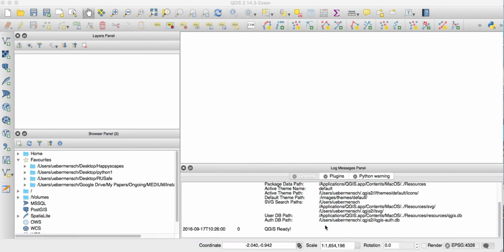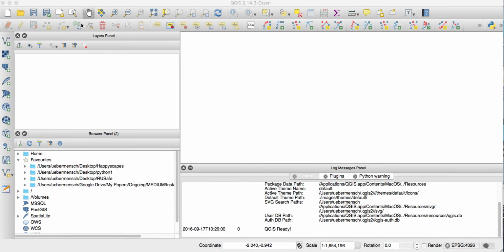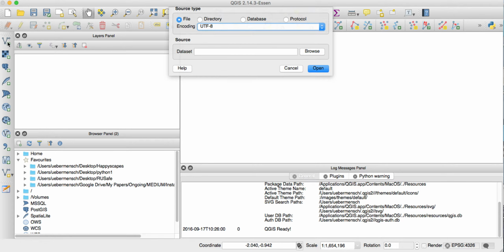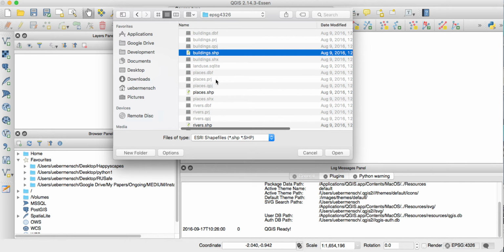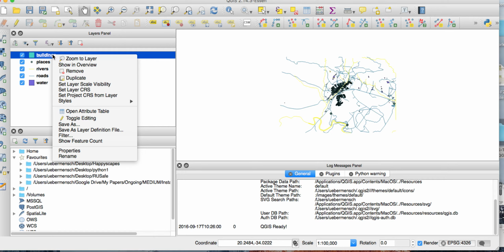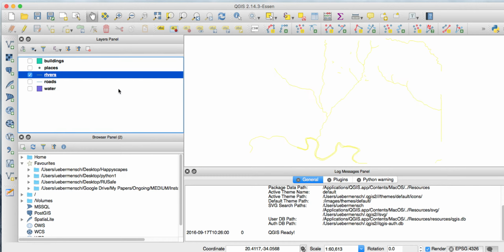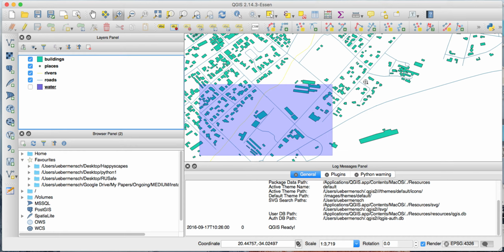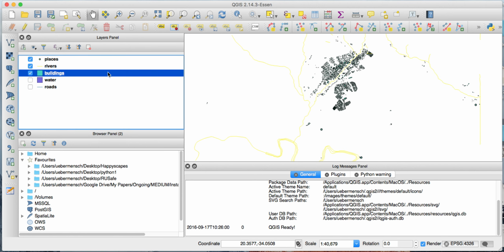QGIS Training - Module 2: The Interface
These videos are a support to the QGIS Training Manual, Release
2.14. The manual is available at: